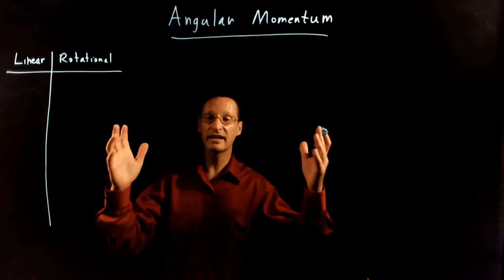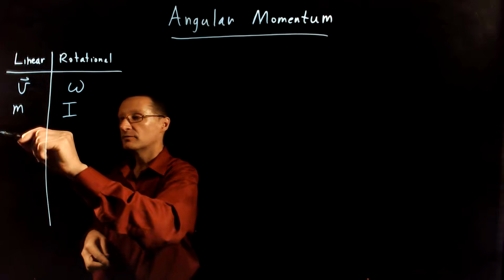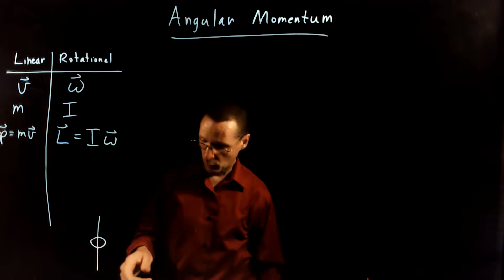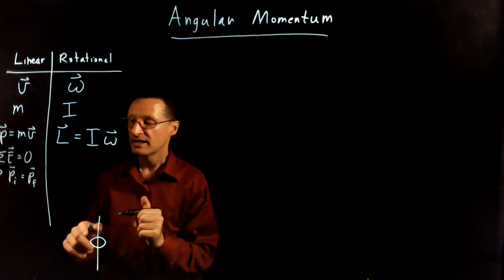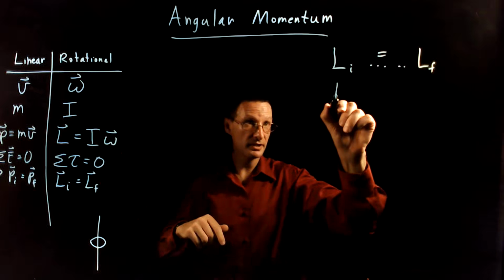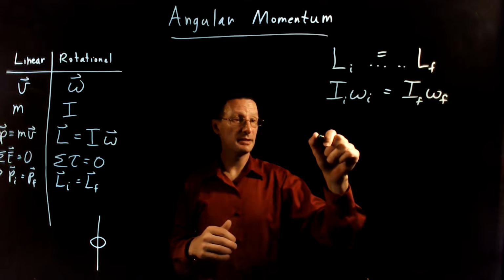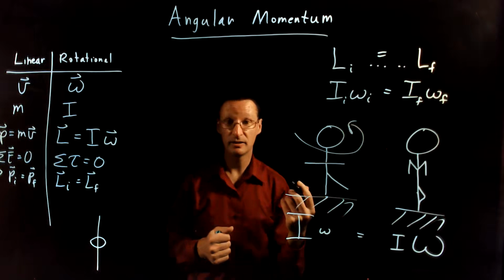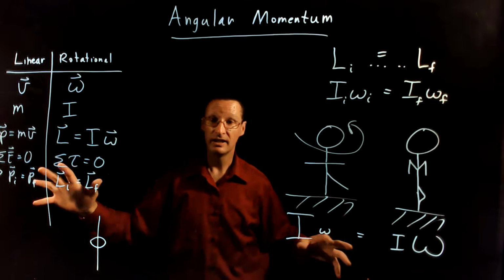Angular Momentum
Angular momentum and angular momentum conservation